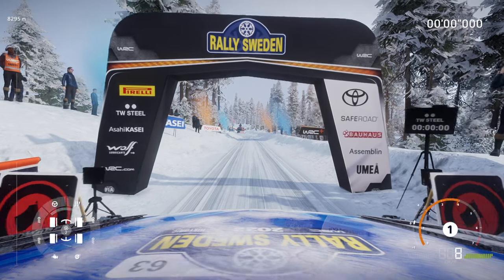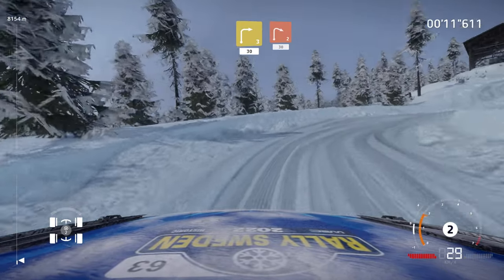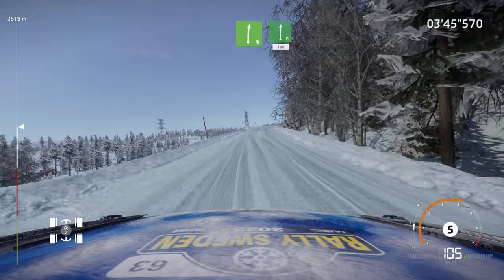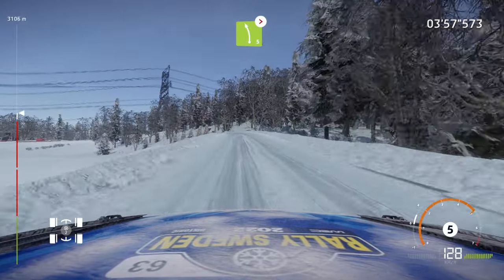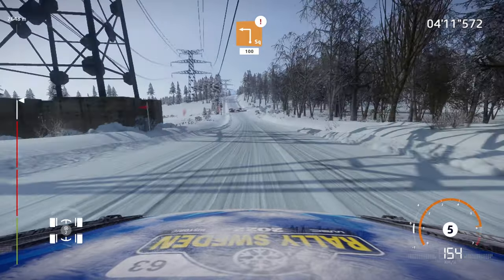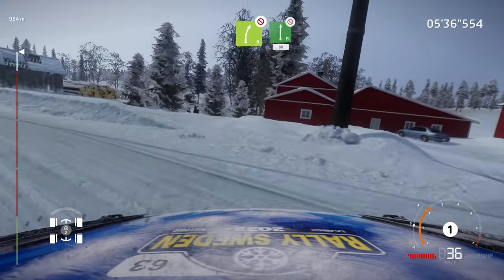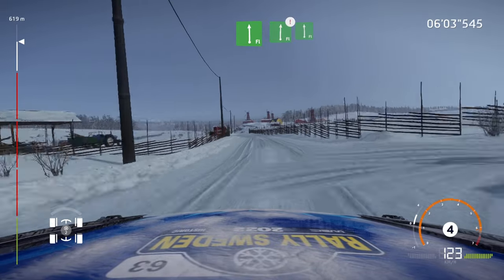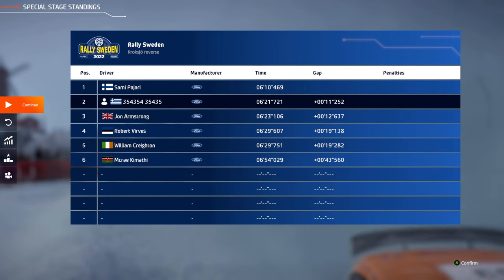WRC Generations - Snow road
WRC Generations snow